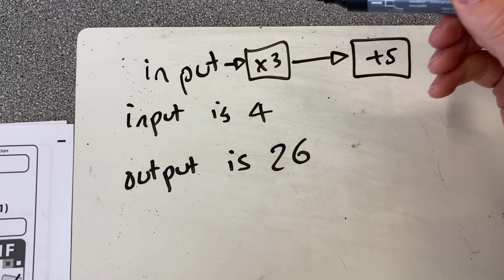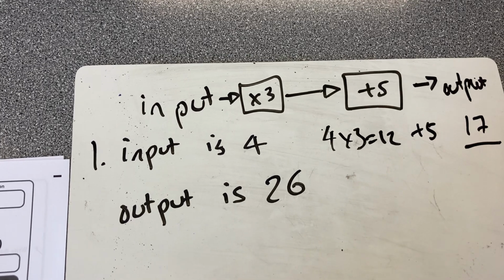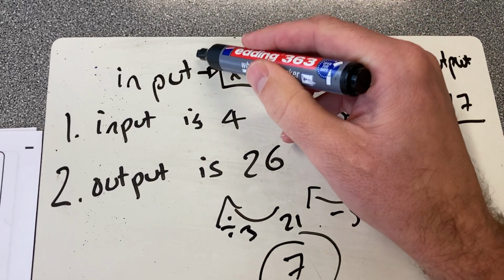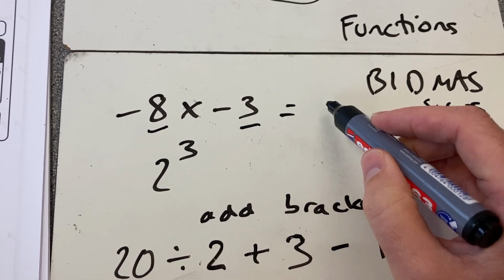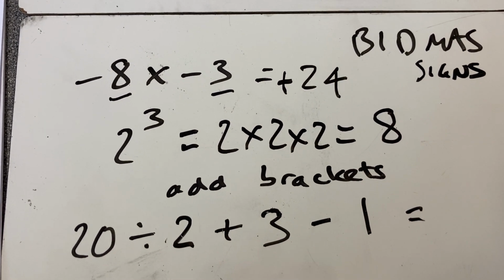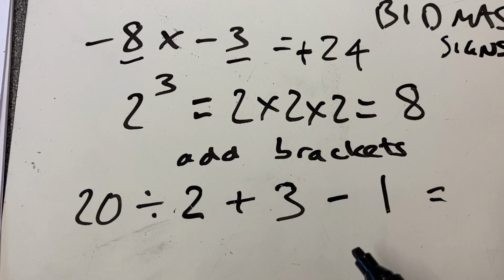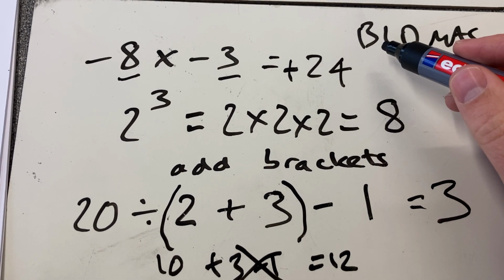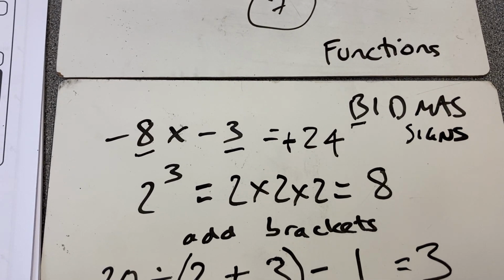Maths GCSE Foundation paper in style of 2024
Maths GCSE exam paper questions in style of 2024 questions
On BIDMAS and signs
Function machines and operations

Brackets
Indices
Division and
Multiplication
Addition and
Subtraction